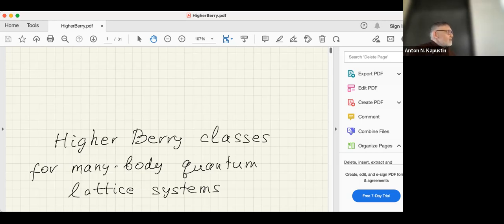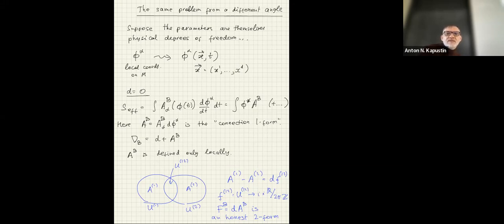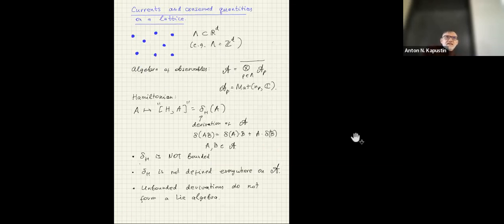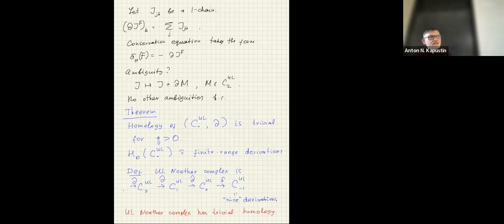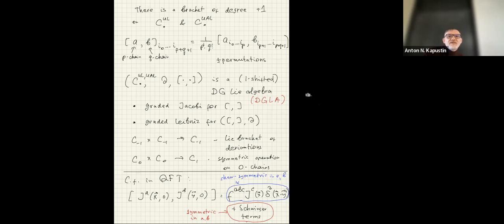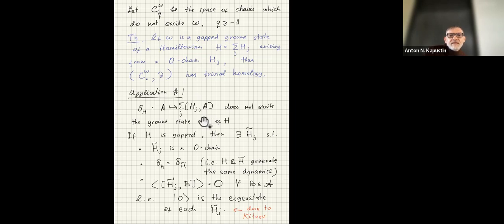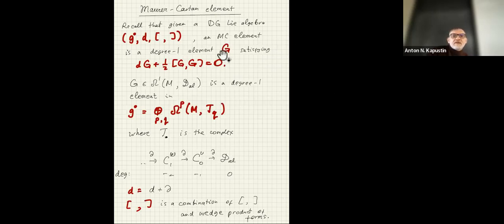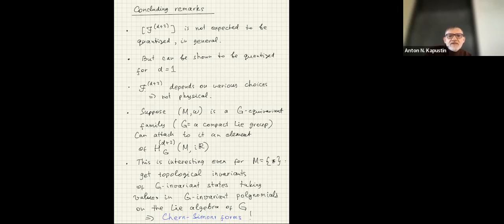Anton Kapustin | Higher Berry Classes for many body quantum lattice systems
Speaker: Prof. Anton Kapustin (Caltech, Pasadena CA)
Title: Higher Berry Classes for many body quantum lattice systems
Abstract: M. Berry showed how to attach a line bundle and a connection on it to a family of quantum Hamiltonians with a non-degenerate ground state, under the assumption that the Hilbert space is finite-dimensional. The first Chern class of this line bundle is a topological invariant of the family. It is far from obvious if this construction  can be generalized to quantum many-body Hamiltonians. Indeed, naive generalizations fail because ground states of different Hamiltonians typically correspond to inequivalent representations of the algebra of observables. Nevertheless, it is possible to construct such invariants by making use of a certain differential graded Lie algebra (DGLA) attached to a quantum lattice system. For example, it turns out that to any family of gapped Hamiltonians on a 1d lattice one can attach a “quantized” degree-3 cohomology class on the parameter space. In this talk I will outline a construction of this DGLA as well as the construction of higher Berry classes. The talk is based on a work in progress with Nikita Sopenko.